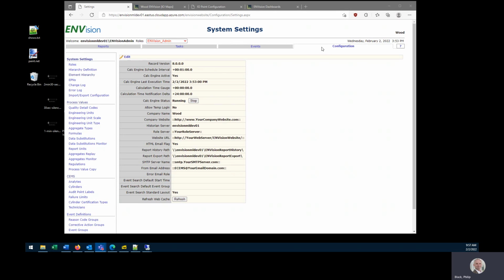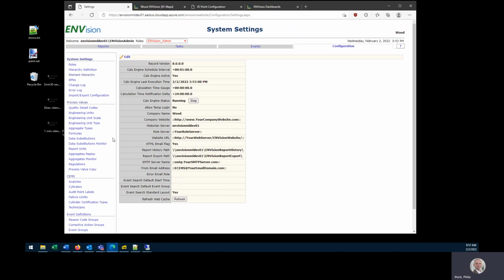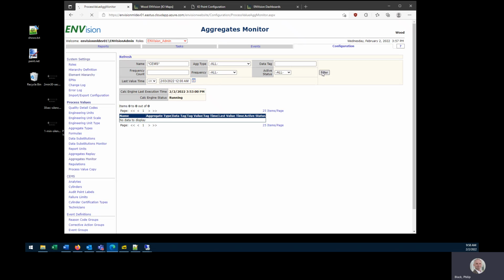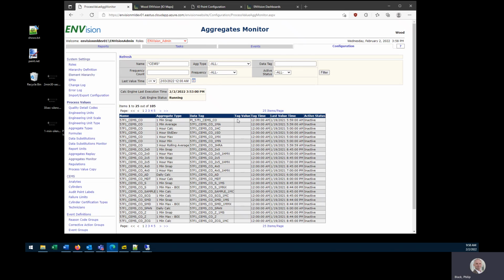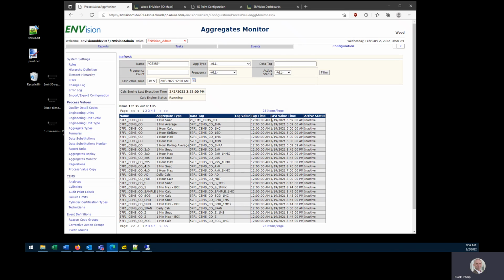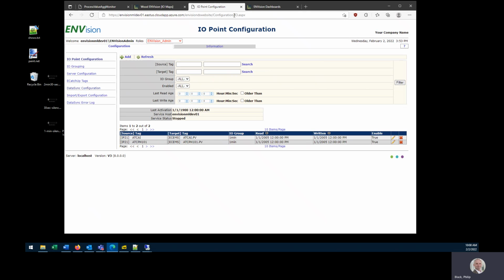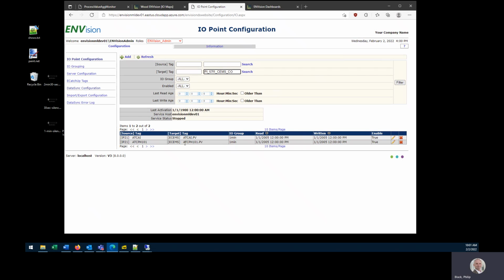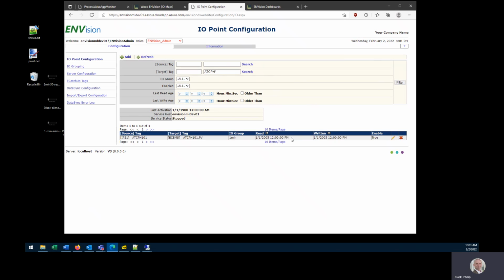ENVision: Using the Aggregates Monitor with DataSync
If tags aren't updating, this provides one way to determine if the cause is related to connectivity between ENVision and the data historian